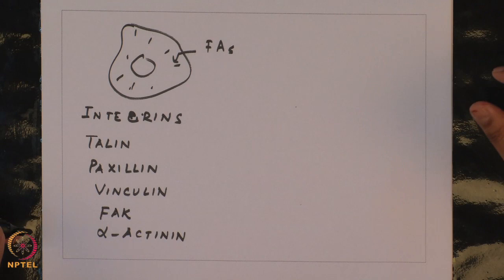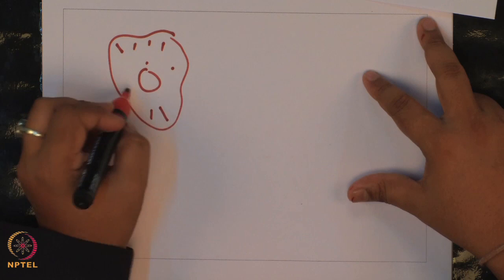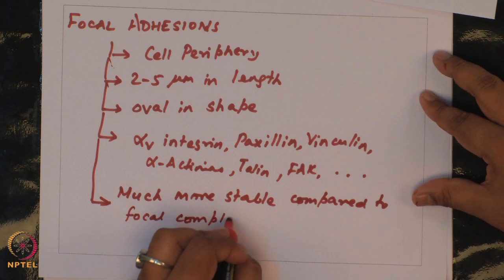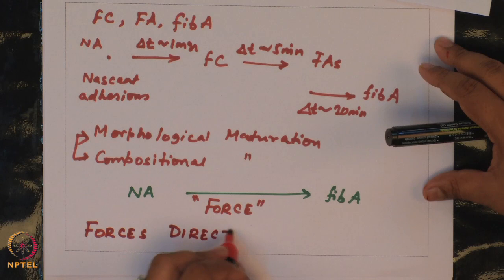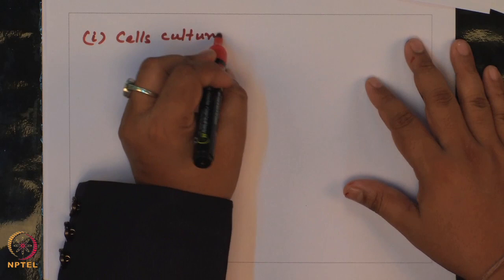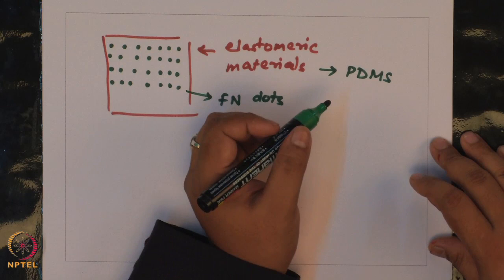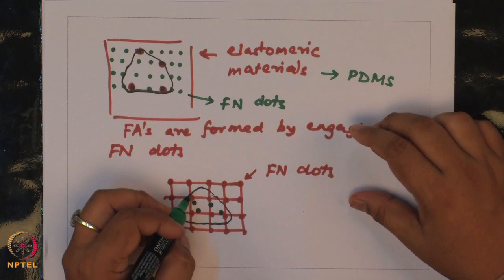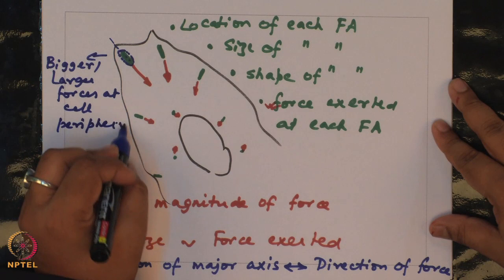Focal Adhesion Organization